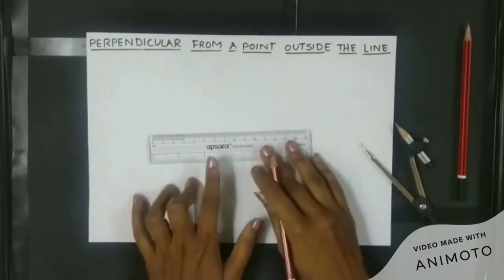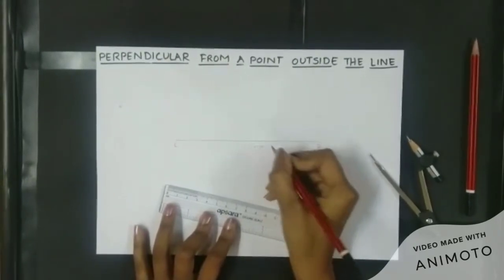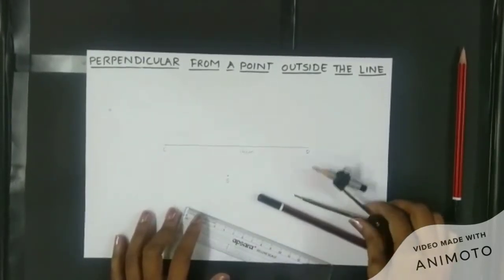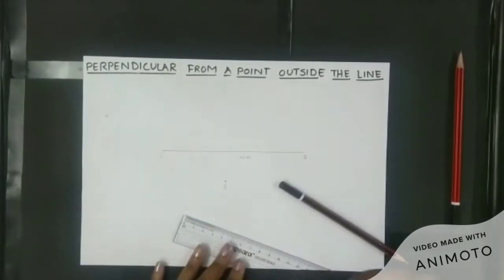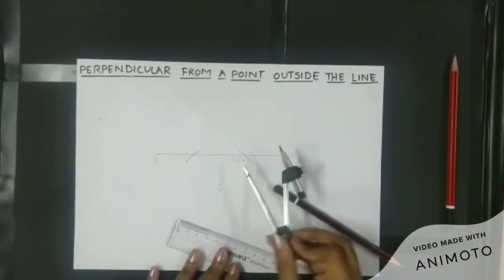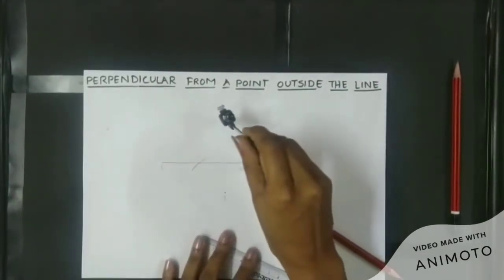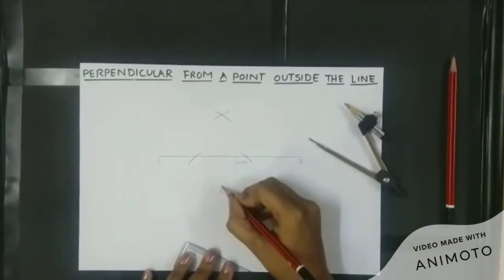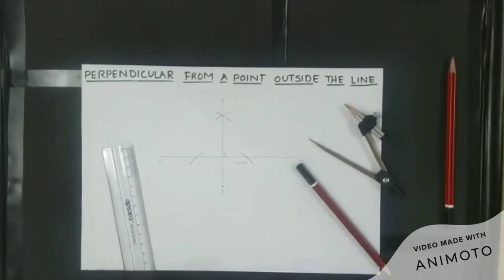How to construct a Perpendicular from a point outside the line?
A methodical explanation on how to construct a perpendicular on a line or line segment from a point outside the line.